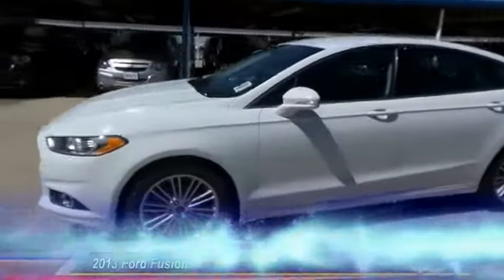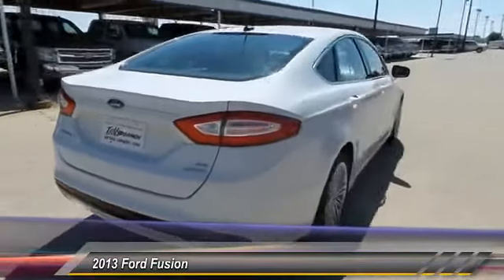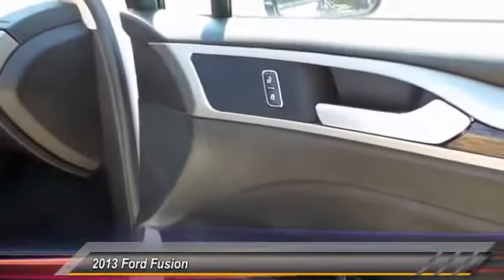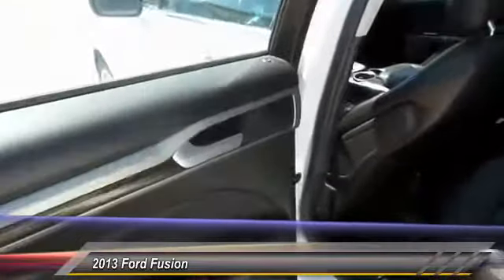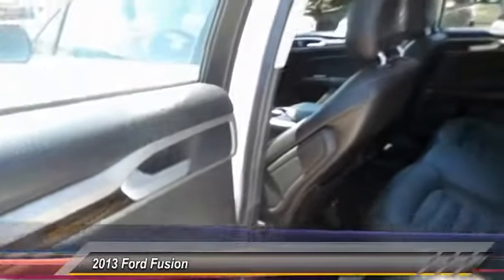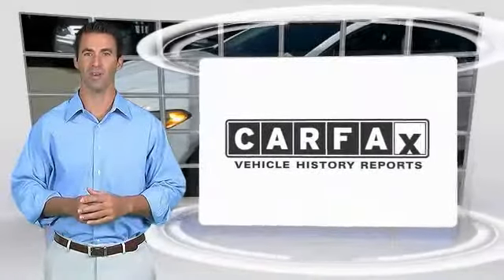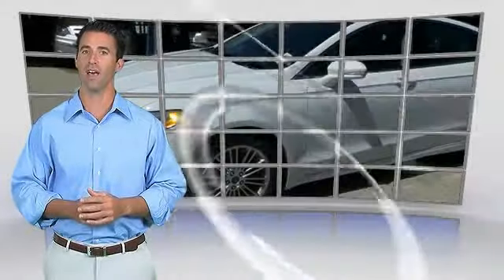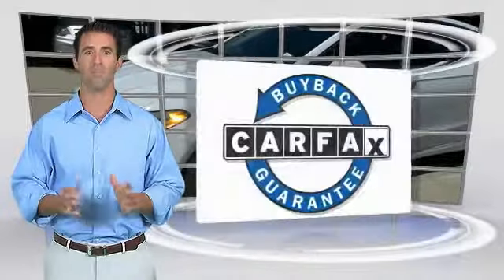2013 Ford Fusion Hobbs NM H0943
2013 Ford Fusion 4dr Sdn SE FWD

NOTITLE